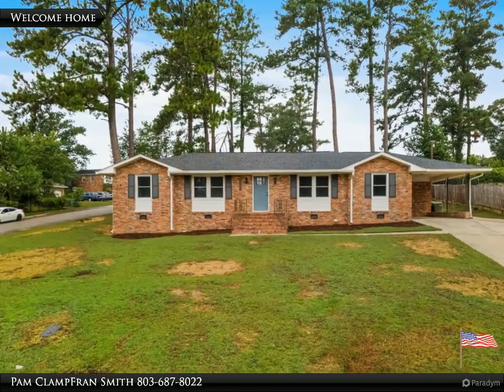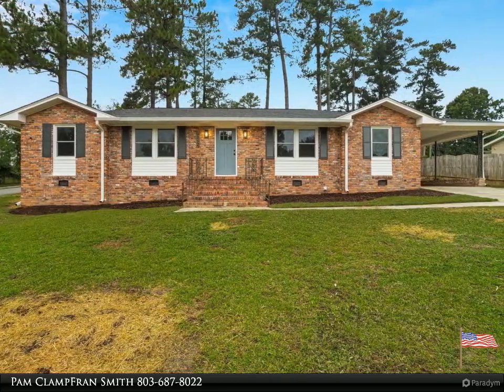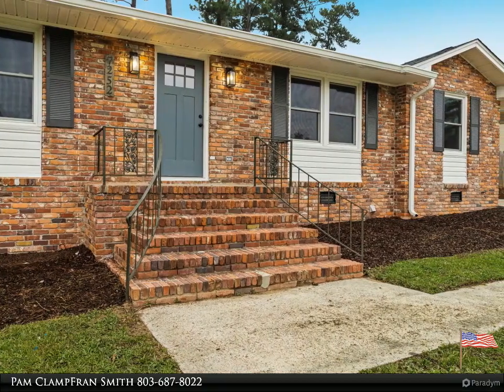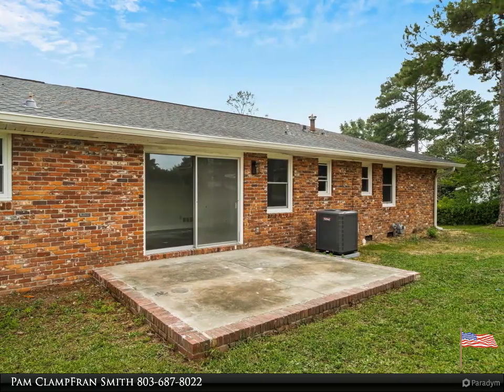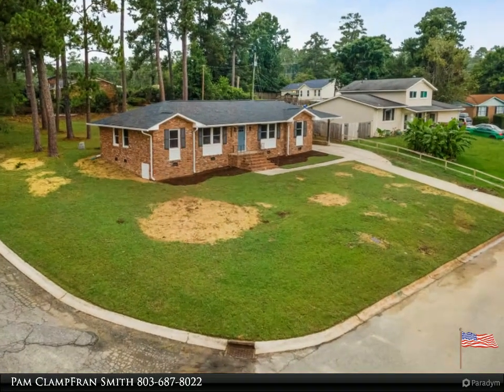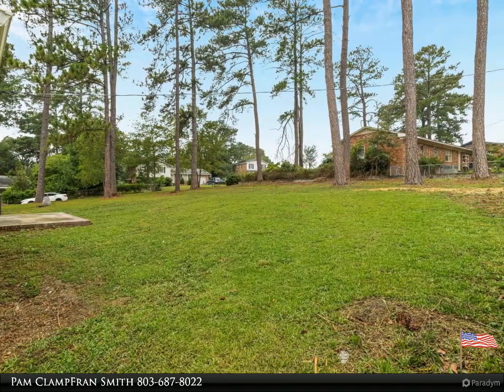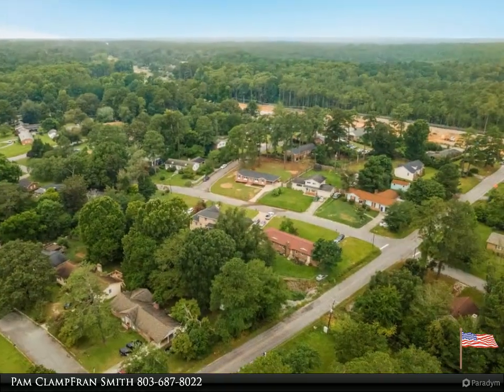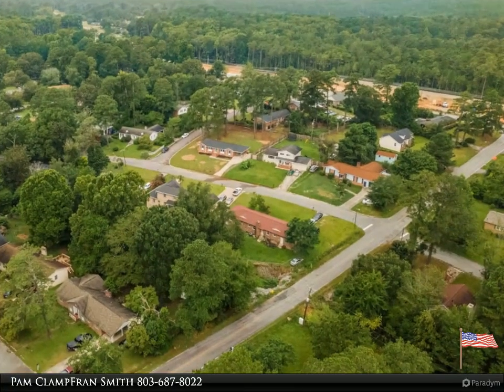Back on market no fault to seller, FHA QUALIFIED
Welcome to 7252 Fontana Drive!

This beautiful all brick home conveniently located NEAR Fort Jackson and USC medical school and I- 77 has been updated with tender love and care.
sitting on a corner lot this house has been updated with refinished true hardwood floors, new lighting, new plumbing fixtures, newer windows, brand new HVAC unit, fresh paint, and Italian tile in bathrooms, the kitchen has newer cabinets with lvp flooring, exquisite granite countertops, and all new stainless-steel appliances, including a refrigerator (all to convey with sale)

The expansive backyard has concrete pad to host family gatherings.

Set up a showing and act fast as this house is priced to sell! SELLER WILL PROVIDE ONE YEAR HOME WARRANTY WITH FULL PRICE OFFER!

2 full bath